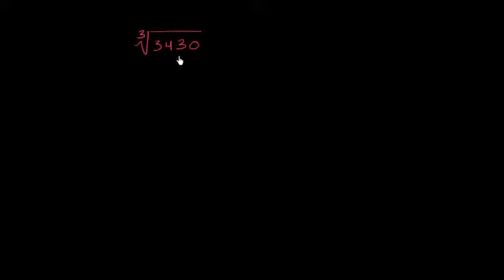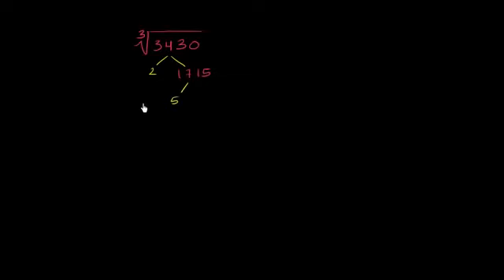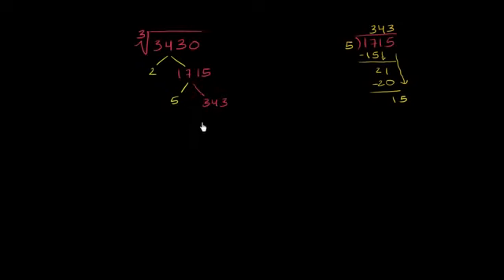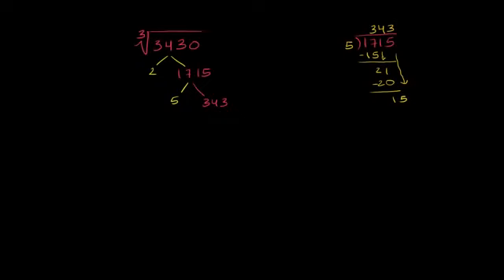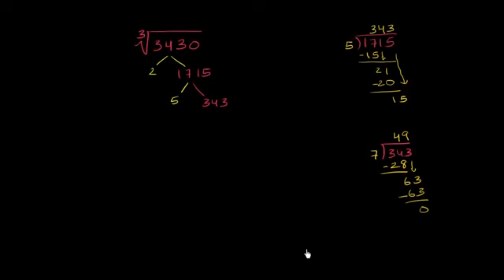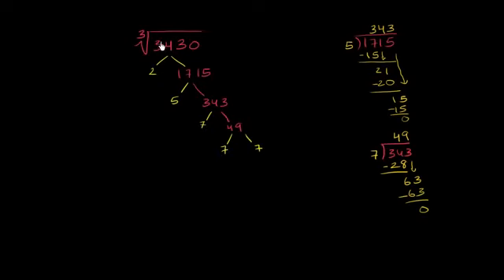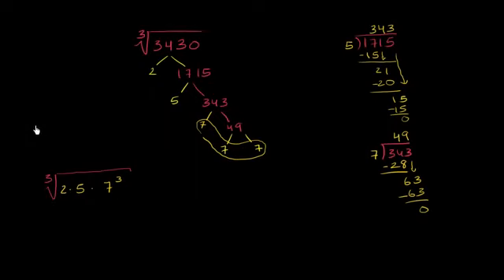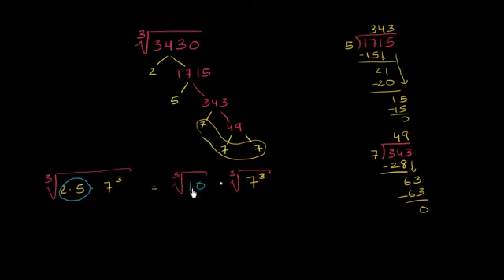Simplifying cube roots